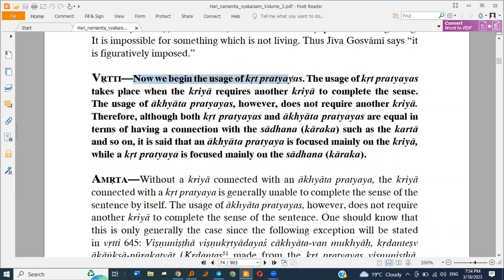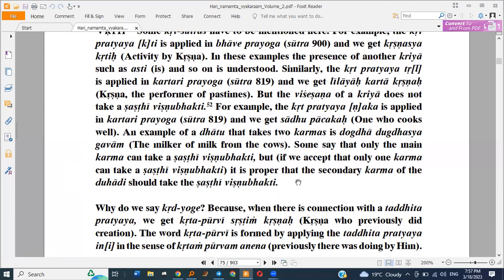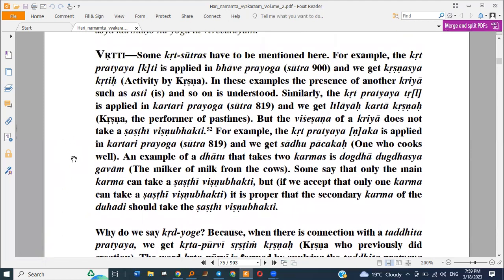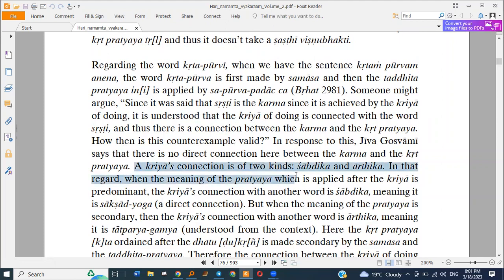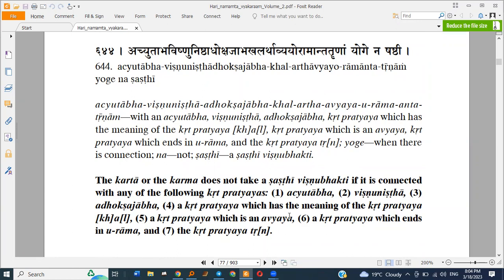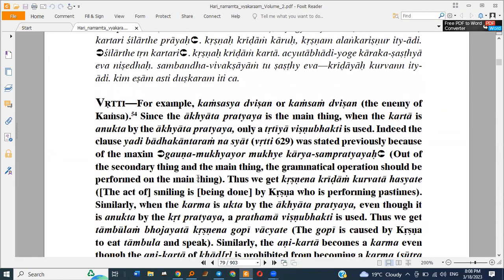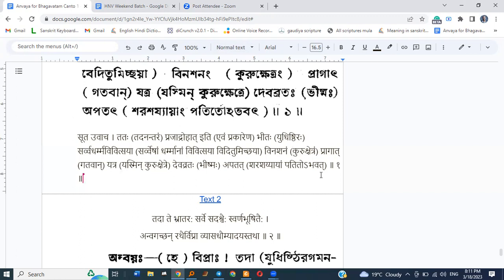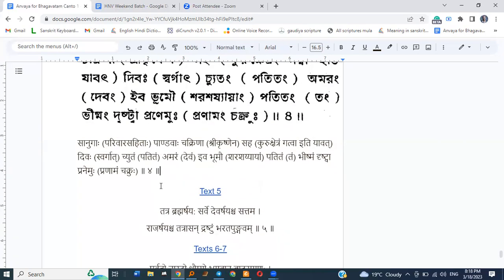Karaka | Class 13 | HNV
by Param Sundar das

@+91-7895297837